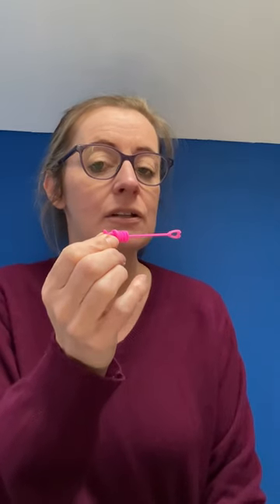Five days, Five Things - Day 2: Breathing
Summary:
Goal:
*Practice for 10 minutes a day (with or without bubbles) to reduce daily levels of anxiety and also to make sure that you can slip right into the technique at moments of higher stress / anxiety